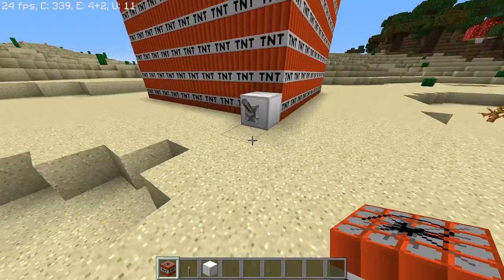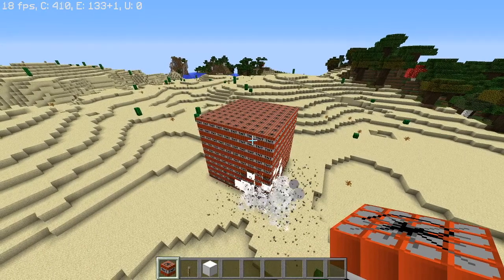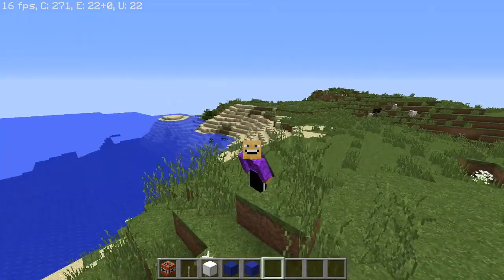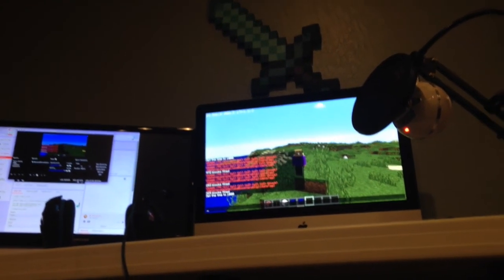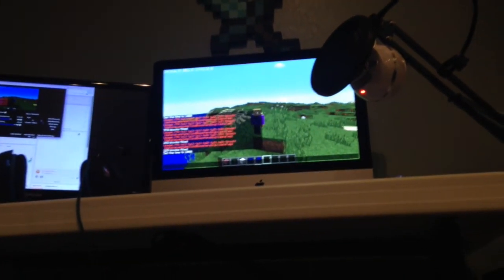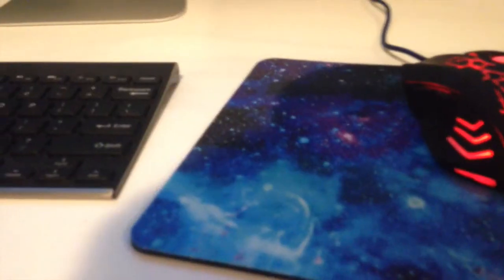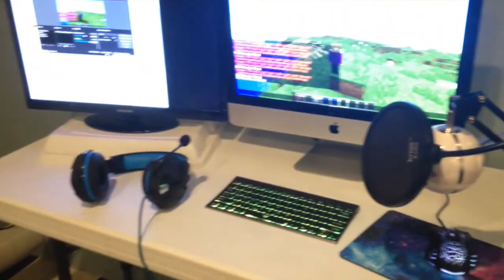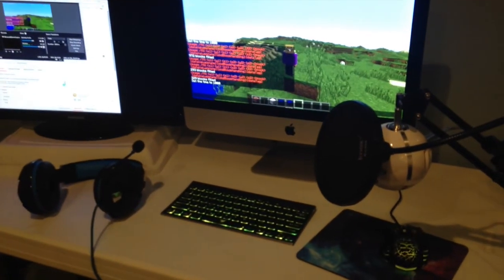1K SUBS! - Merchandise! Setup Tour! 1K TNT!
∆ JOIN MY SERVER! - potatocraft.mcnetwork.me

But WAIT! There's another cool new video! "10 Things ALL SkyWars Players HATE! - Hypixel SkyWars"